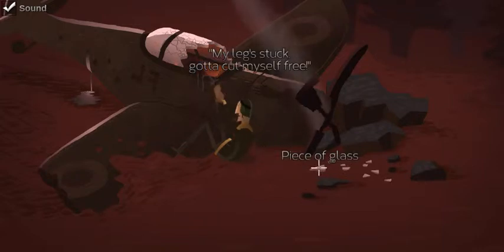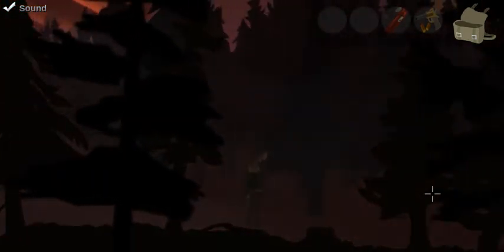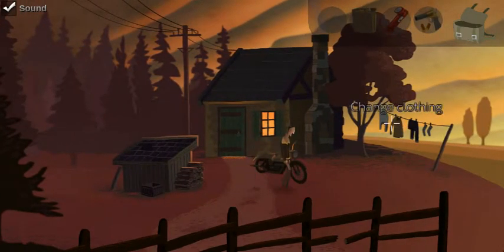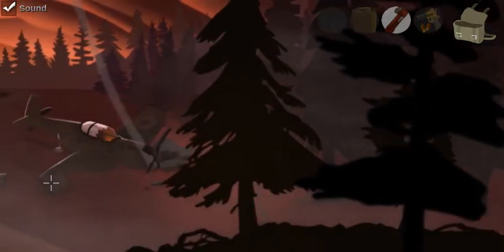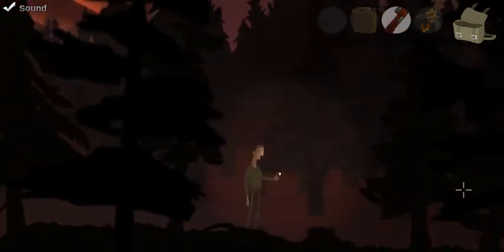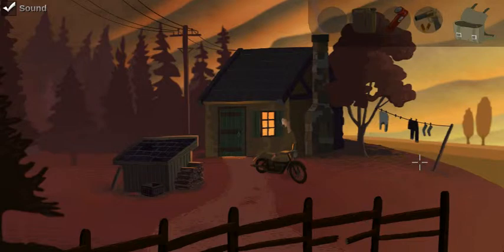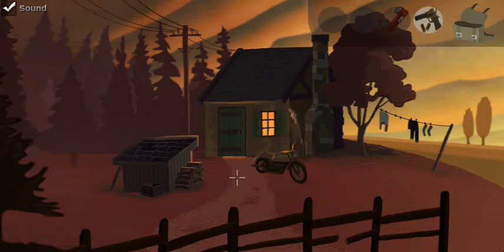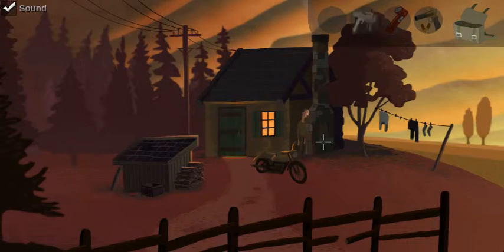The Breakout DEMO (native on Fedora 20 Linux)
The Breakout is a point and click adventure set in World War II where you play a prisoner of war looking to escape.  It has a lovely visual style and the demo shown here already is quite atmospheric.  Pixel Trip Studios are currently seeking funding through Kickstarter, I recommend you check it out: